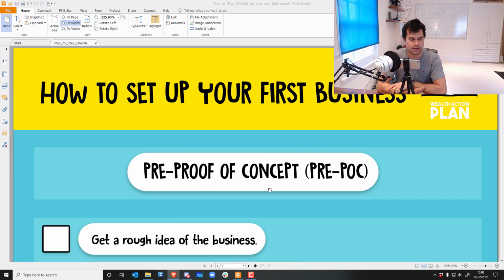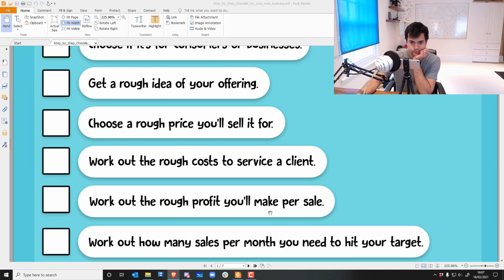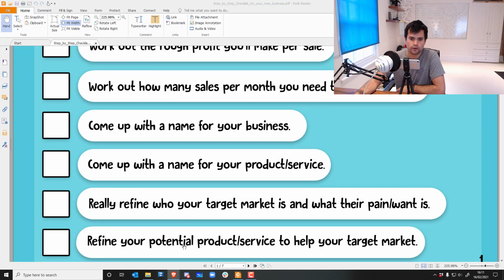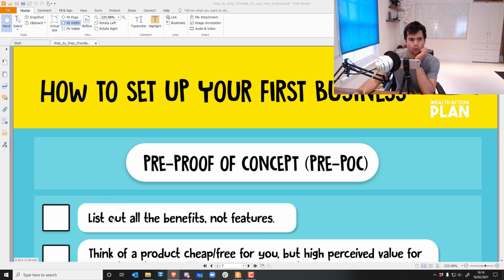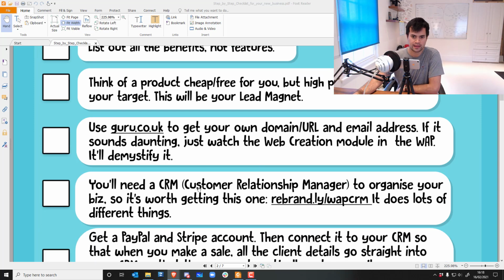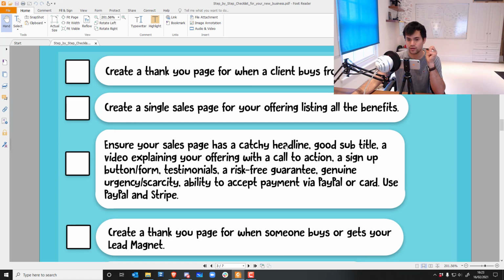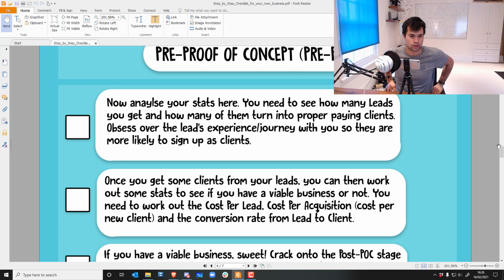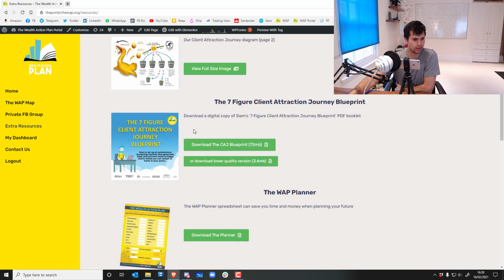Wealth Generation Ask Me Anything Social Chat - 16 Feb 21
In this video we chat about:

- The correct actions to set up your biz and in the correct order!

Cryptocurrency trading contains substantial risk and is not for every investor. An investor could potentially lose all or more than the initial investment. Risk capital is money that can be lost without jeopardising one’s financial security or lifestyle. Only risk capital should be used for trading and only those with sufficient risk capital should consider trading. Past performance is not necessarily indicative of future results. Please see our Full Risk Disclosure. The trading of virtual currencies and Bitcoin futures carries additional risk.